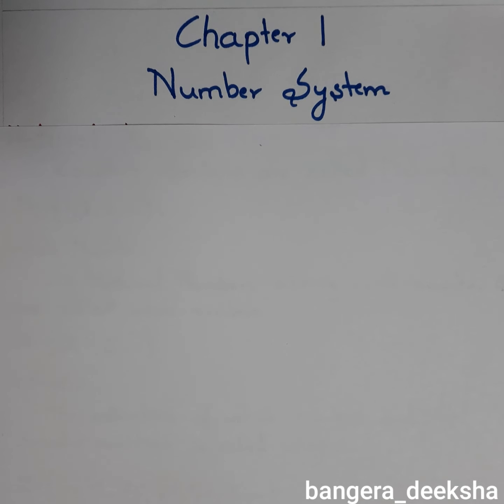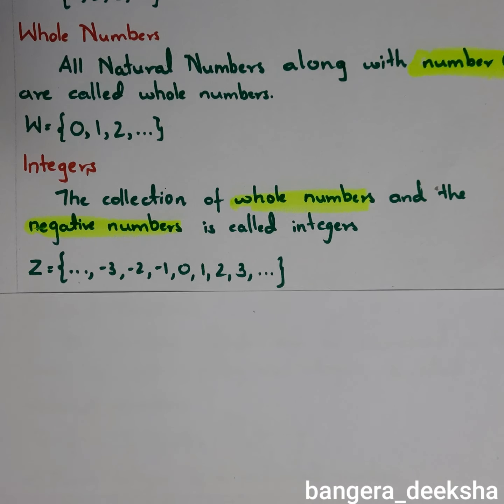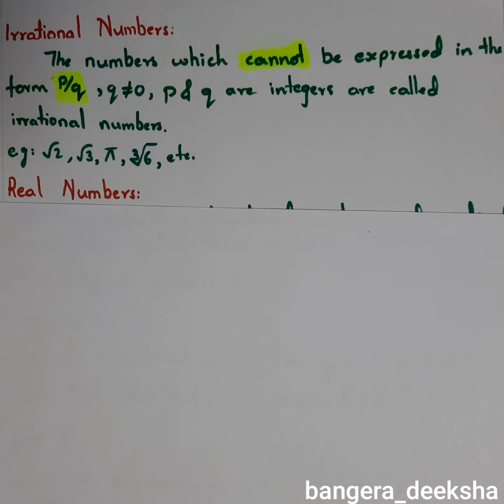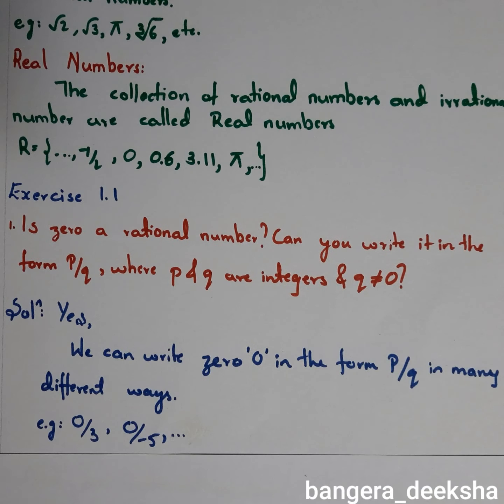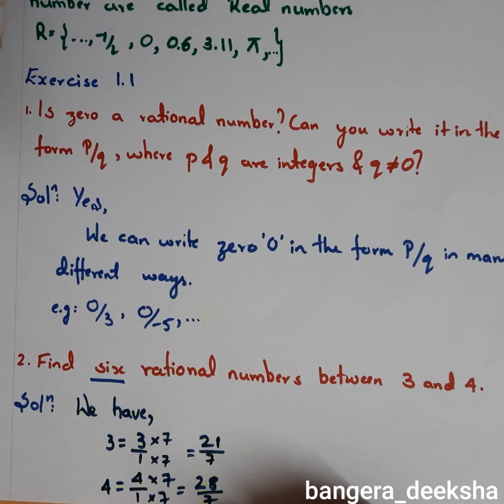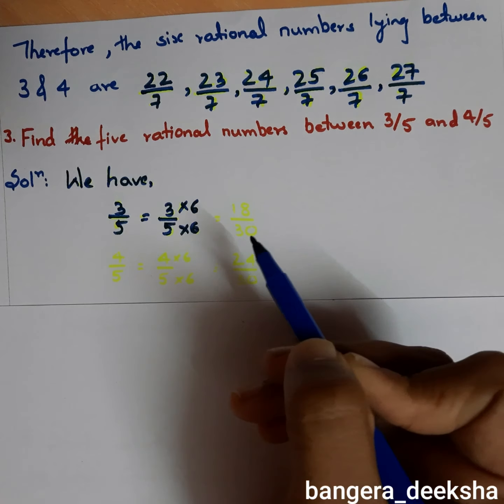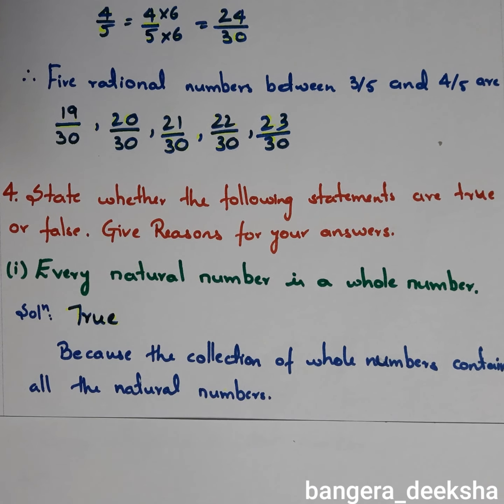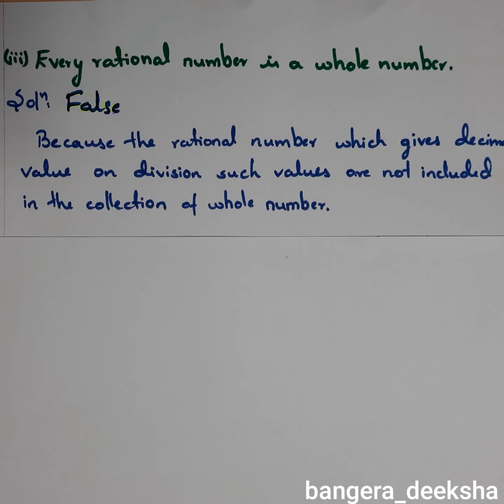Class 9 Number system (1)